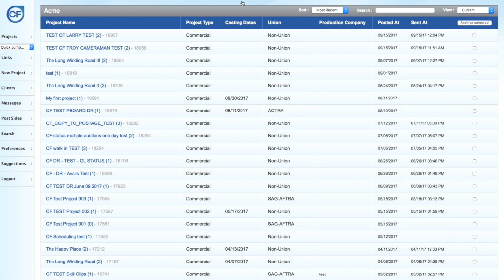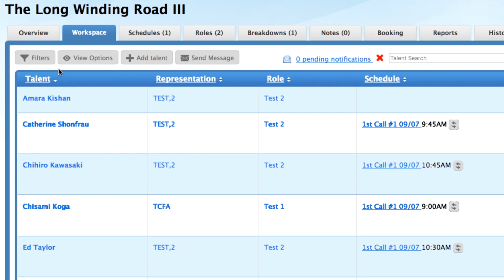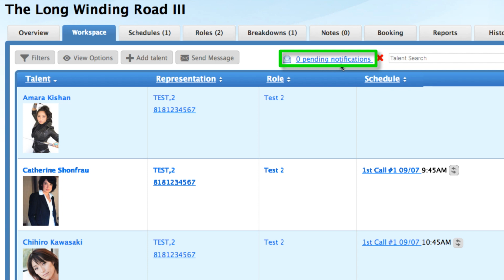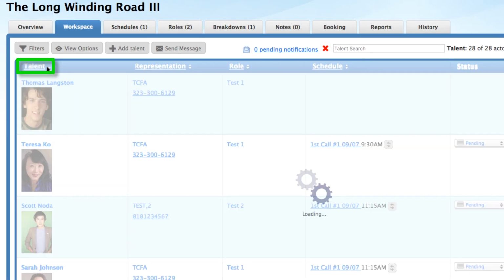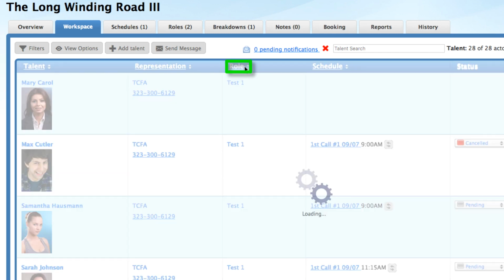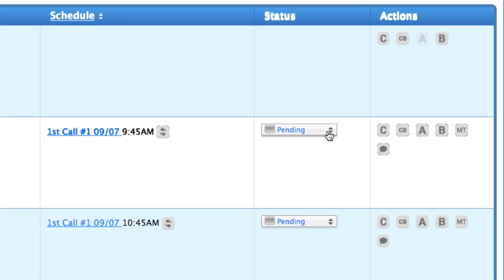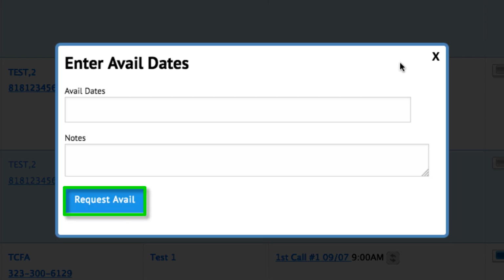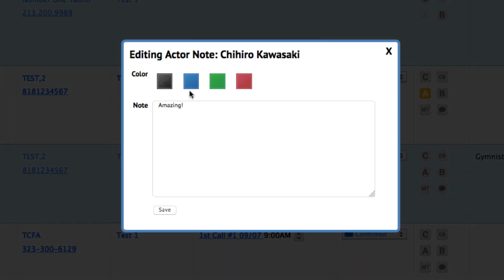How To Use Your Project Workspace on Casting Frontier Casting Accounts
Learn the functionality and use of the project workspace